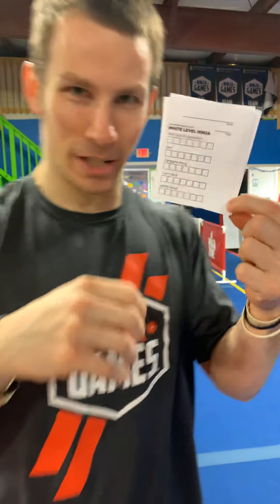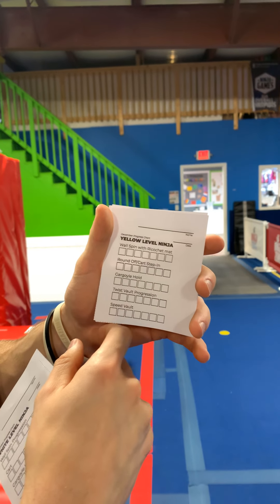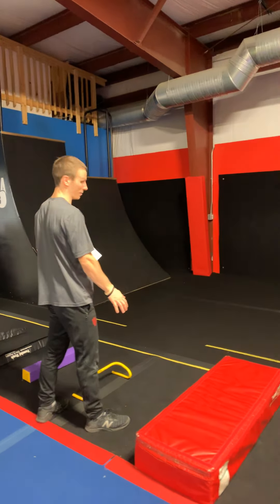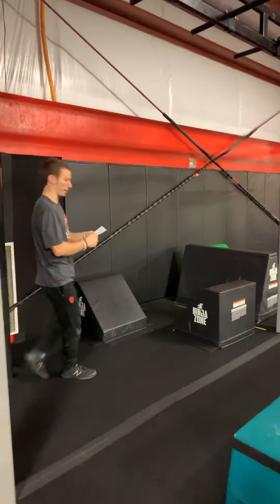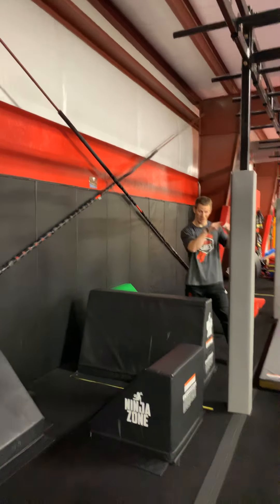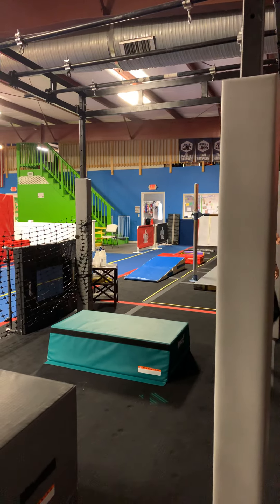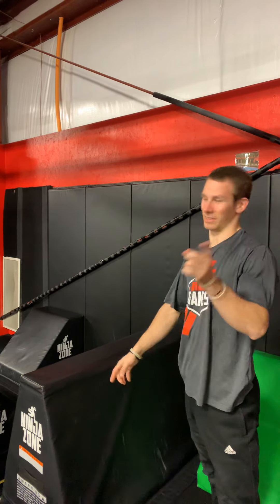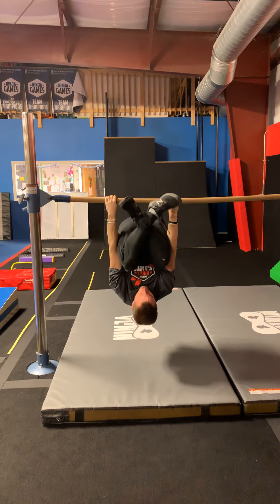Progress Charts This Week!! December 7th-13th.